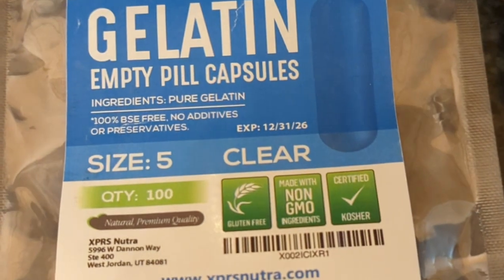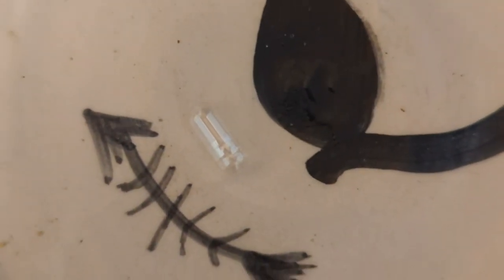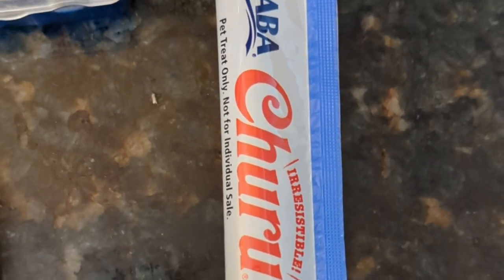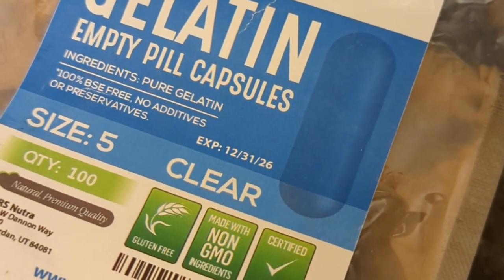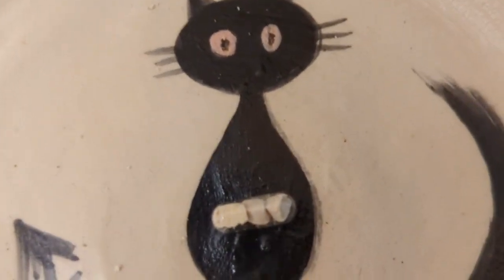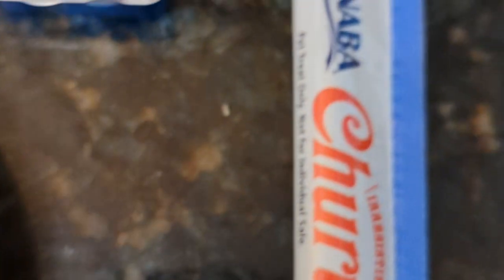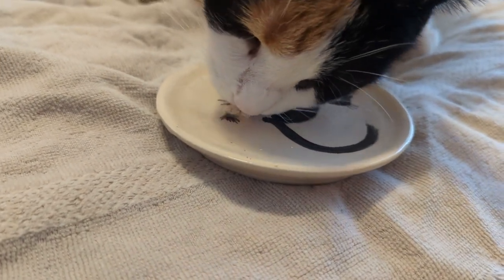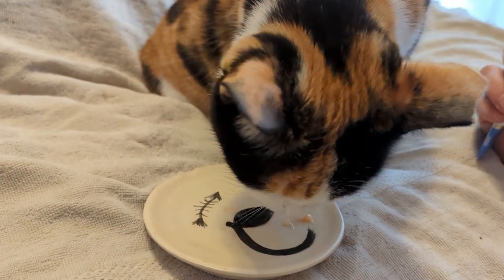Pill your difficult cat: this discovery made my life easier.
Sidhe could ALWAYS tell if a treat had a crushed pill in it, and would refuse to touch it. Forcing a pill in her mouth damaged her trust in us. How did I not know about empty gelatin capsules? These are great because gelatin doesn't taste like anything, and it's a smooth surface so it goes down much easier than dry swallowing a chalky tablet.

Thank you Dr. Mikel Delgado, cat behavior scientist!
@mikel.delgado on Instagram.

There are also a bunch of other resources for feline cooperative care on that page!

(Bonus vocal cameo by Fog. 😂)